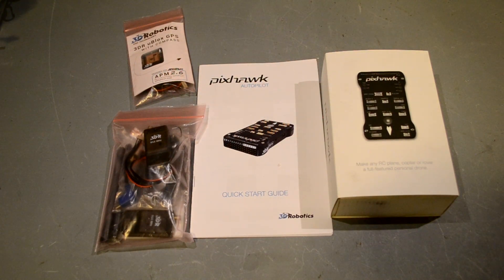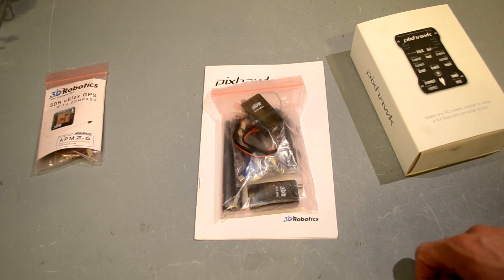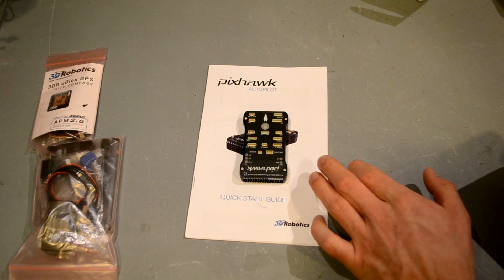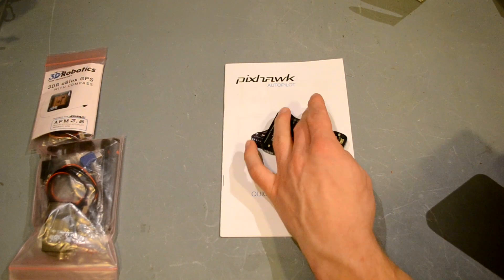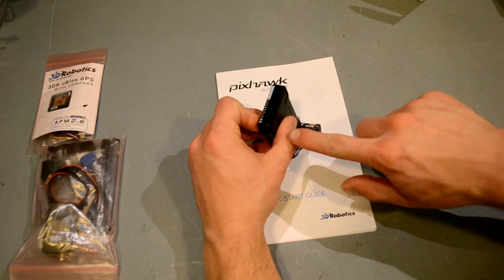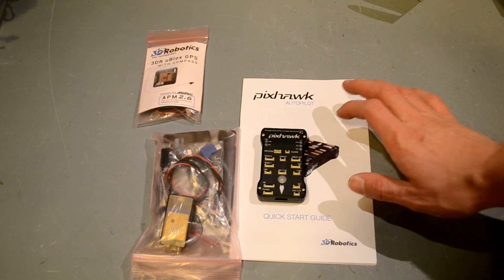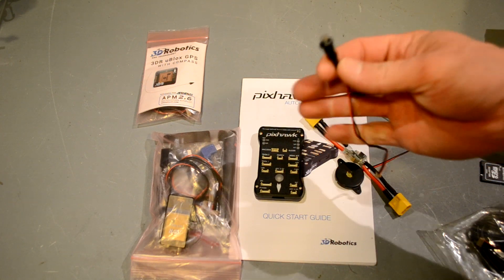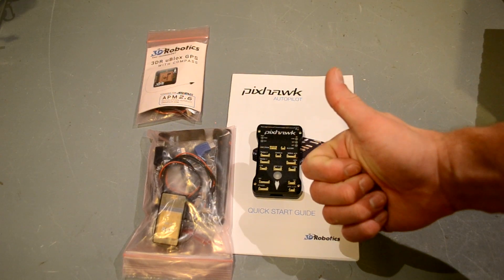First Look ---- Pixhawk PX4 Autopilot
This thing is a better pilot than I am... As long as the PIDs are set properly!